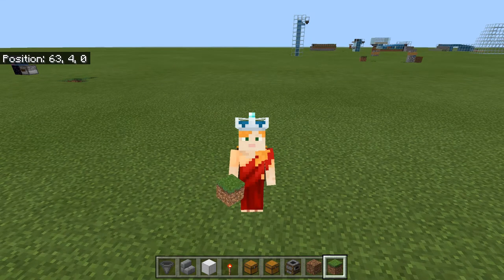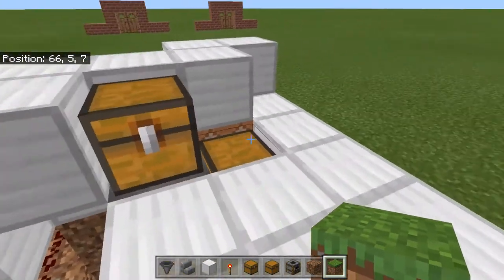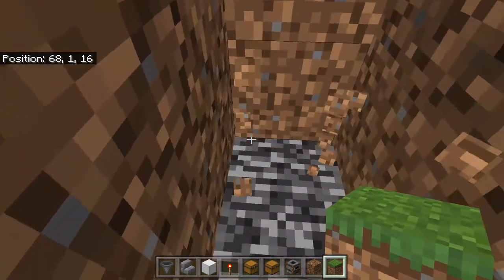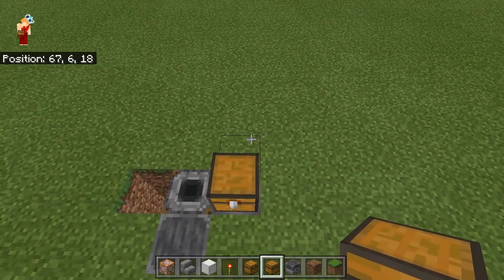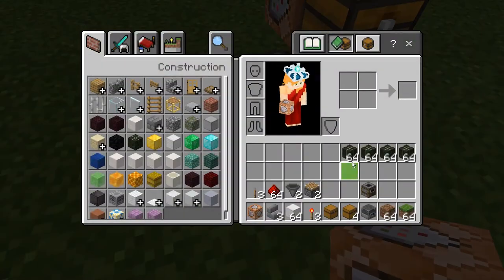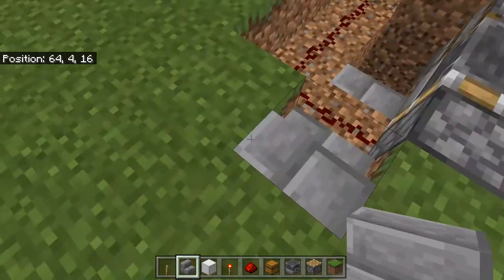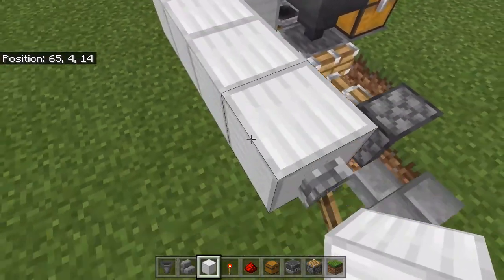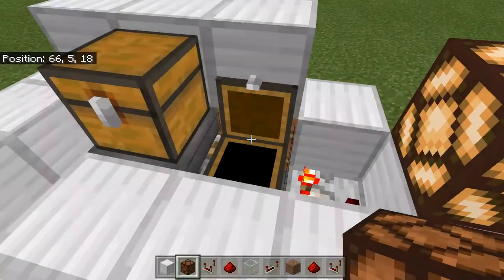Minecraft Semi-Auto Smelter(Blast Furnace)/Smoker - Updated (Bedrock 1.17.10)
THIS VIDEO IS AN UPDATE - The machine can now indicate if the fuel chest is empty and needs to be refilled by opening said chest.

This machine allows you to semi-auto smoke or smelt whatever you like!  You switch between smoking and smelting by flipping a lever.  Then all you have to do is put raw materials in the top chest and retrieve finished products from the bottom chest.  Low on fuel?  Just open the fuel chest, which will then be automatically refilled through the power of cloning!  But the fuel is plankton blocks, so this will be a very rare occurrence indeed.

This machine uses a command block and is known to work in Bedrock edition version 1.17.10.